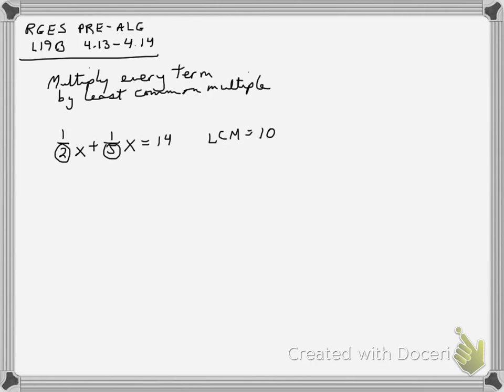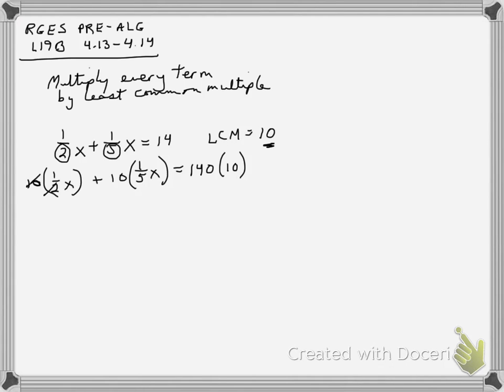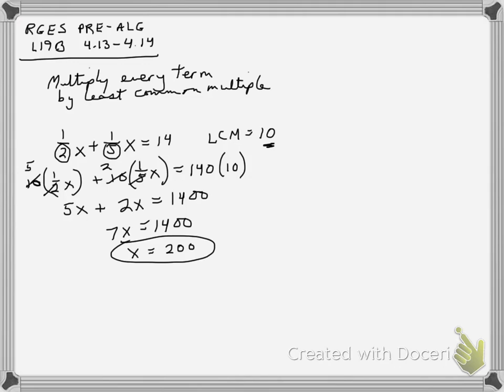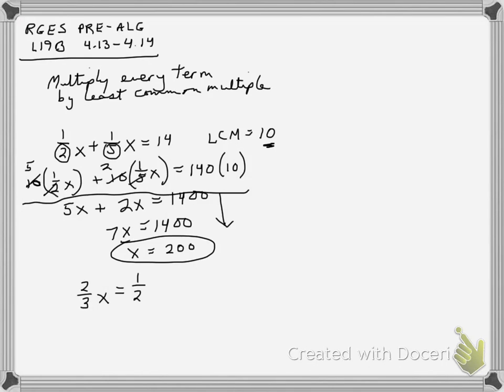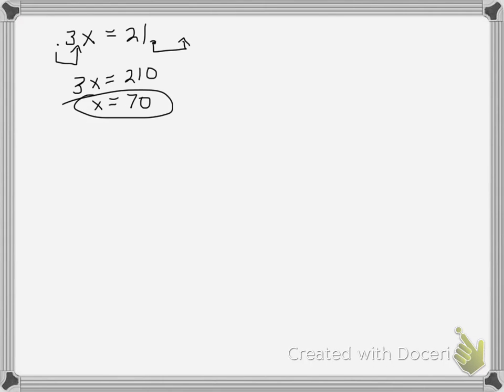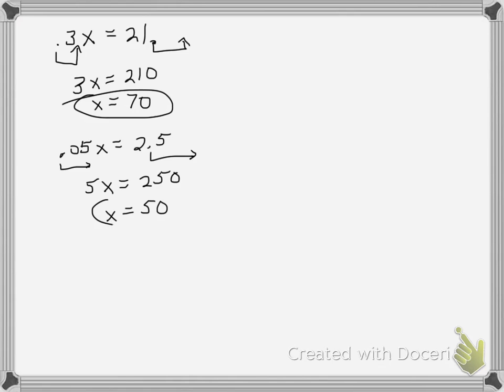RGES PRE-ALGEBRA L19B 4.13-4.14